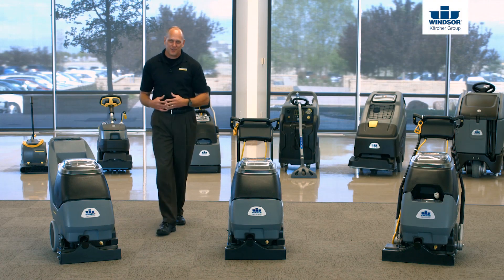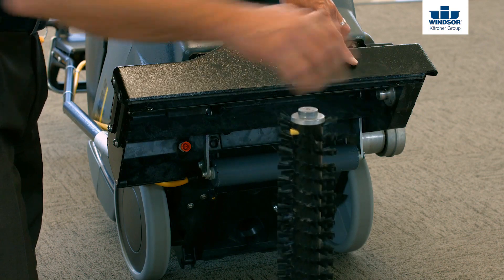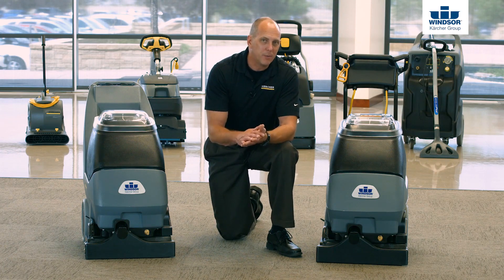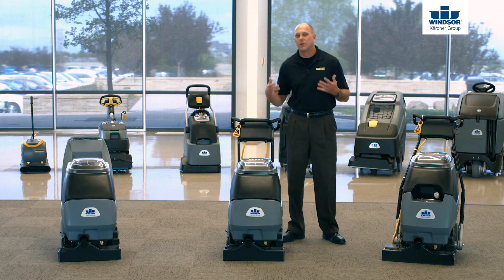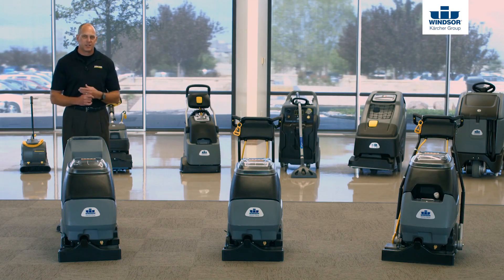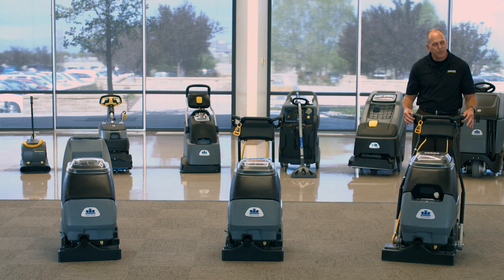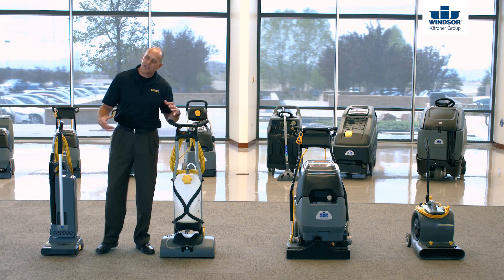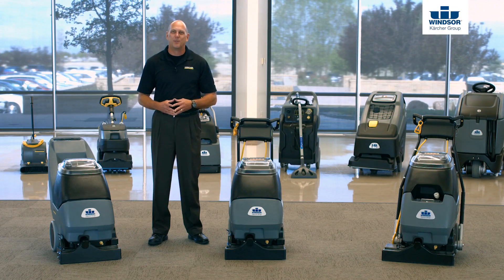Karcher carpet cleaner Clipper 12 - Product Overview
Your North America-wide Source for Karcher Cleaning Solutions

Explore top-tier Karcher vacuums and cleaning equipment at Superior Vacuums, Calgary. We deliver across North America, offering expert repairs, genuine parts, and personalized advice for unparalleled cleaning.